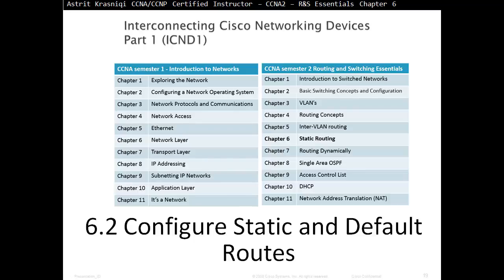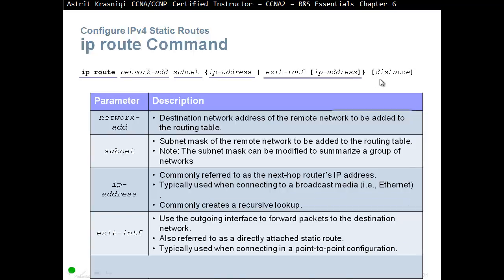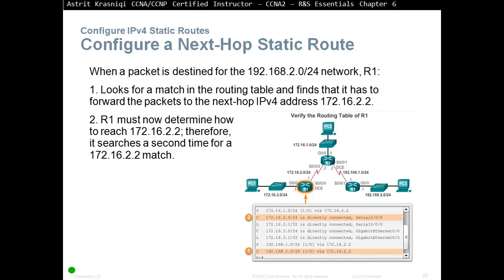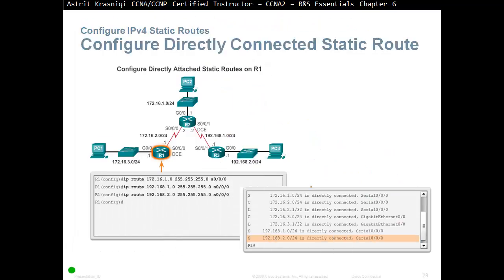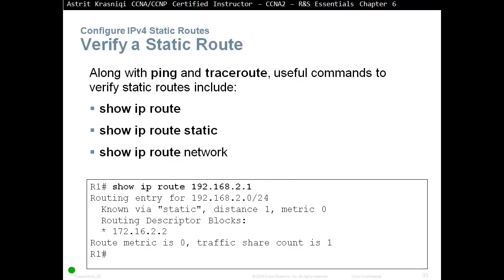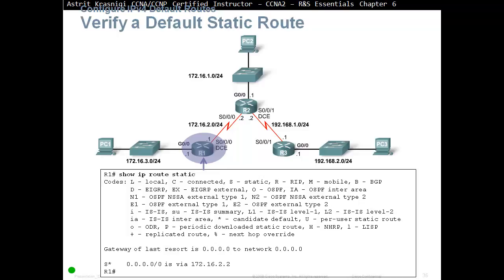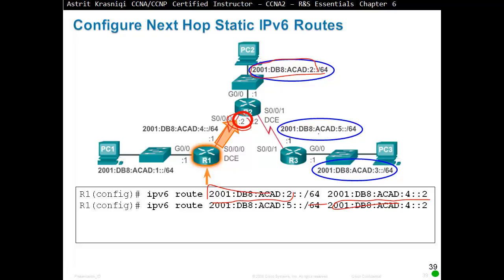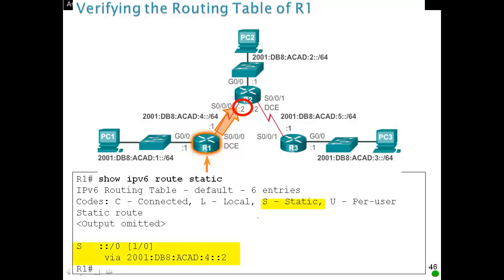6.2 Configure Static and Default Routes: Static Routing (CCNA 2: Chapter 6)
Explain the advantages and disadvantages of static routing.
Explain the purpose of different types of static routes.
Configure IPv4 and IPv6 static routes by specifying a next-hop address.
Configure an IPv4 and IPv6 default routes.
Explain the use of legacy classful addressing.
Explain the purpose of CIDR in replacing classful addressing.
Design and implement a hierarchical addressing scheme.
Configure an IPv4 and IPv6 summary network address to reduce the number of routing table updates.
Configure a floating static route to provide a backup connection.
Explain how a router processes packets when a static route is configured.
Troubleshoot common static and default route configuration issues.

Routing is at the core of every data network, moving information across an internetwork from source to destination.
Routers are the devices responsible for the transfer of packets from one network to the next.
Routers learn about remote networks either dynamically, using routing protocols or manually, or using static routes. In many cases, routers use a combination of both dynamic routing protocols and static routes. This chapter focuses on static routing.
Static routes are very common and do not require the same amount of processing and overhead as dynamic routing protocols.
In this chapter, we use sample topologies to configure IPv4 and IPv6 static routes and learn troubleshooting techniques. In the process, we examine several key IOS commands and the results they display. We introduce the routing table using both directly connected networks and static routes.
This chapter will also contrast classful routing and the widely implemented classless routing methods, while overviewing the Classless Inter-Domain Routing (CIDR) and the variable-length subnet mask (VLSM) methods.
CIDR and VLSM have helped conserve the IPv4 address space using subnetting and summarization techniques.